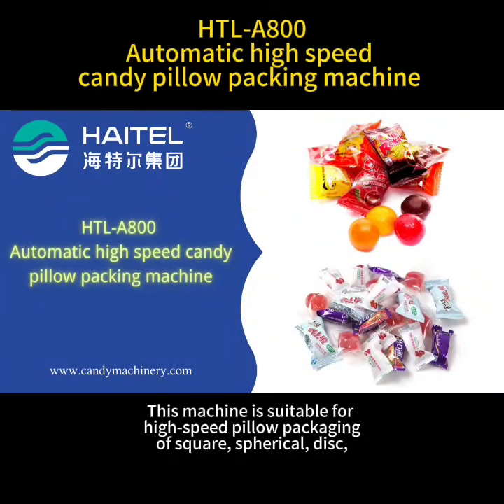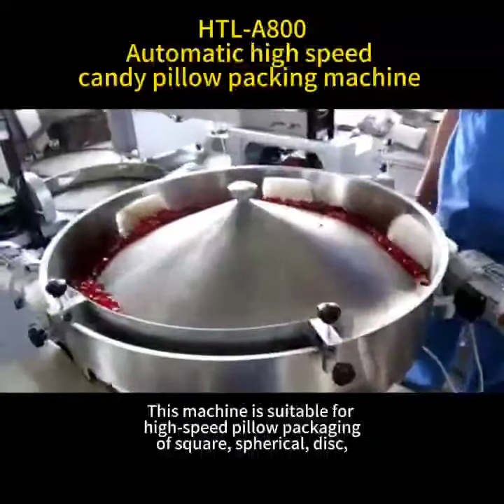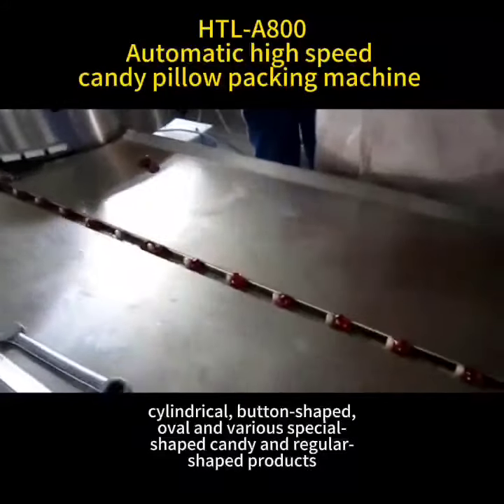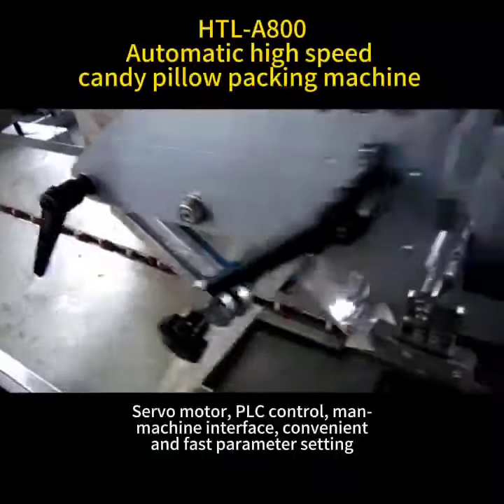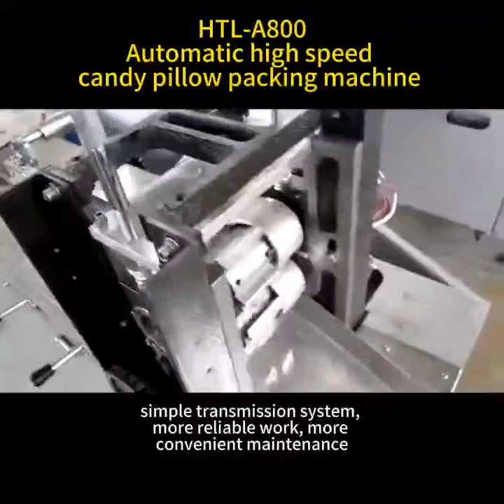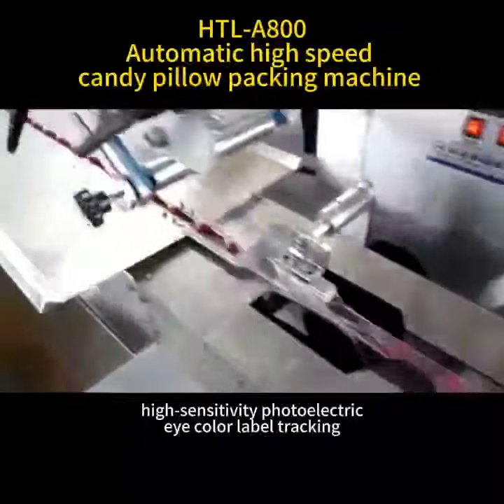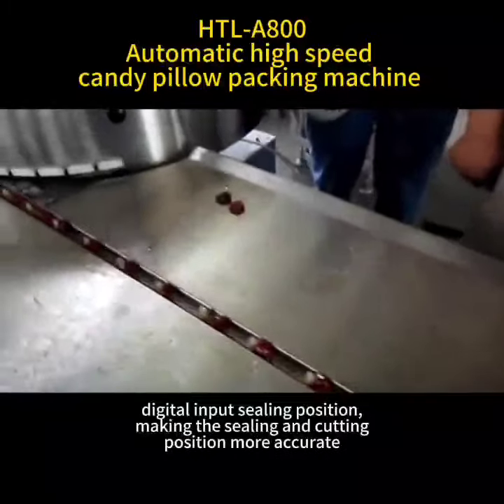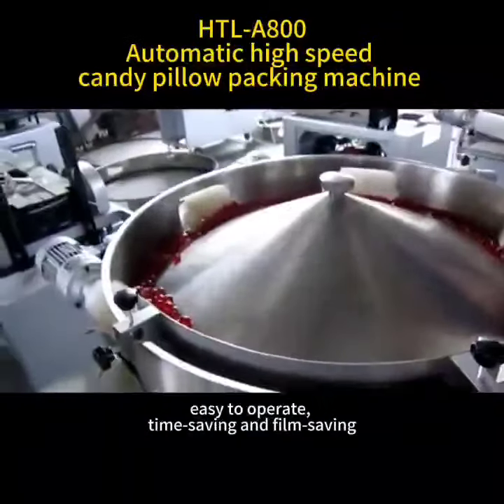Are you looking for automatic high speed candy pillow packing machine?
How to pack candy individually in small bags? Our below video will tell you👇

1. PLC computer program control
2. Automatic feeding system, high production efficiency
3. Temperature independent PID control

If you want to know more details, drop me a message😉